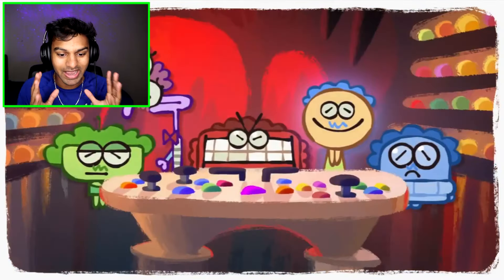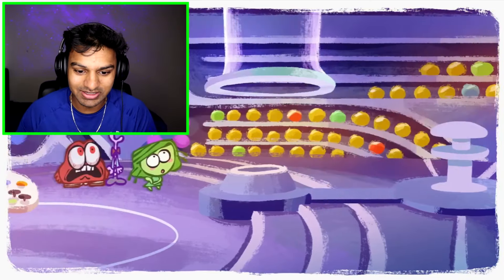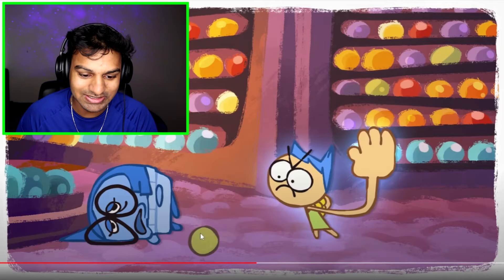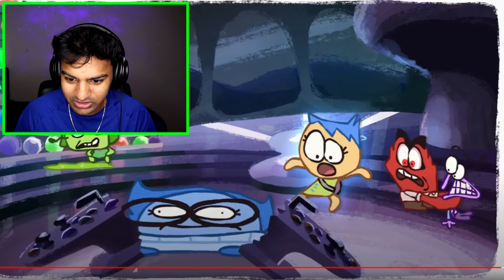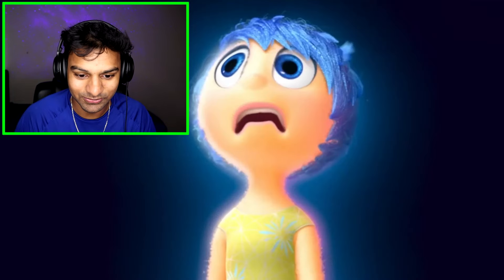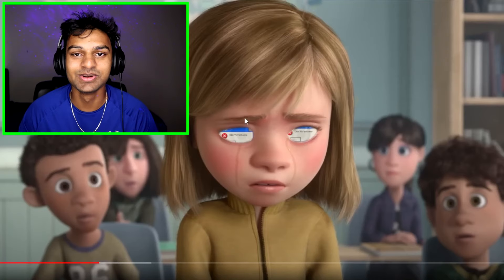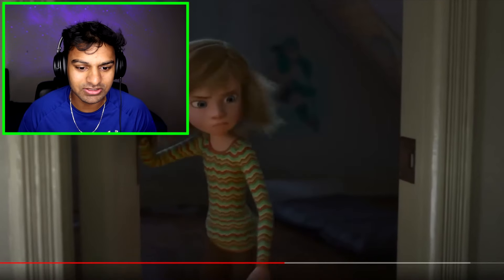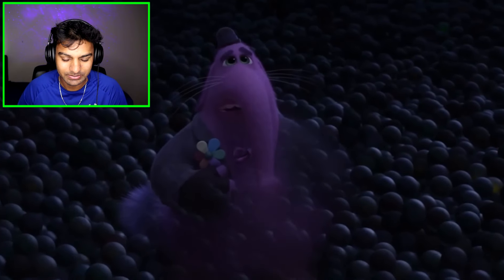CARTOON INSIDE OUT 2 MOVIE!! *INSIDE OUT PARODY*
Cartoon Inside Out 2 Movie!! *Inside Out Parody* - In this video we watched the Inside Out full movie but instead of the original inside out pixar movie we watched a inside out cartoon animation made by Cas van de Pol. Not only did we watch the Cartoon Inside out movie but we also watched funny Inside Out movie edits called inside out ytp which are edited versions of the inside out movie created in a funny way.

AldosWorld TV - DRONE CATCHES CURSED MINIONS, MEGA JERRY & GRU IN REAL LIFE (DESPICABLE ME 4 MOVIE)

Jay Hills - DO NOT UNBOX ALL MYSTERY LEGO INSIDE OUT 2 BOXES AT 3AM!! (CURSED EMOTIONS TOYS)

We Keep things PG Family Friendly and Clean over here. The content on this channel is for people of all ages to enjoy!
Still reading the KingKrish description or did you just skip through ( ͡° ͜ʖ ͡°)?